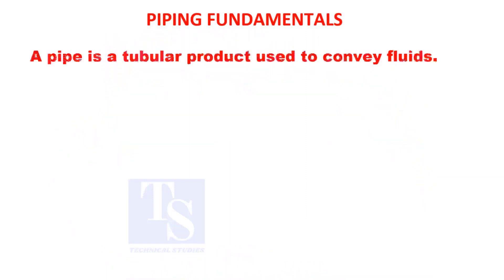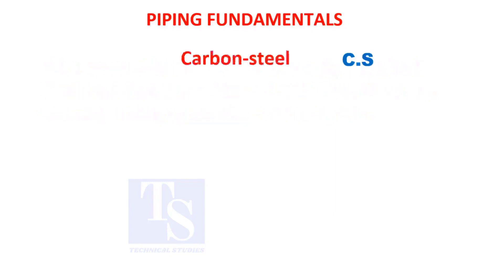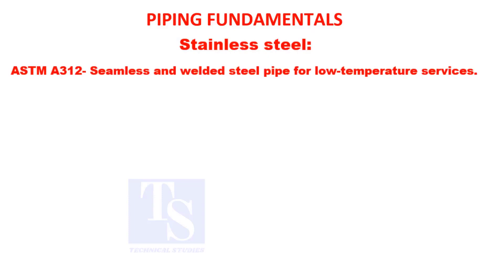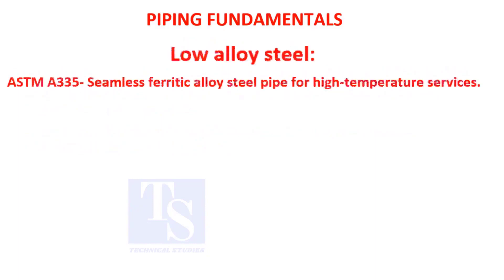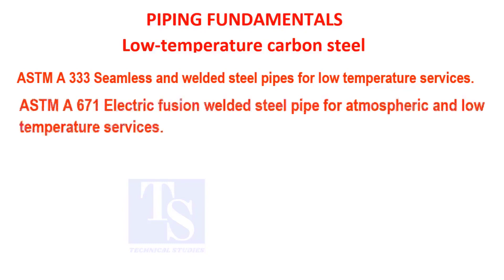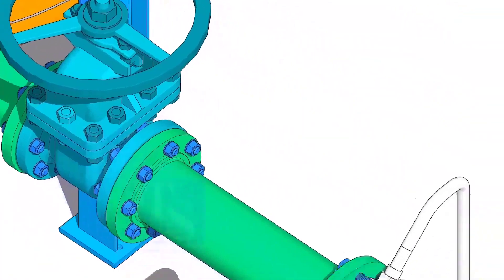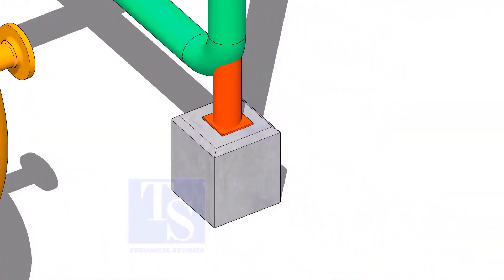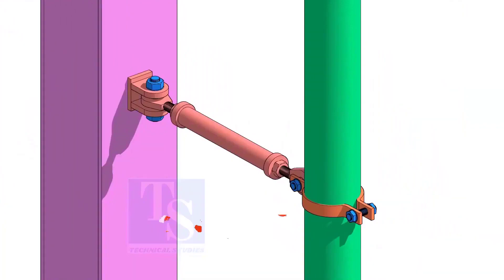Piping Fundamentals Valve, Elbow, Flow meter, Hanger, Reducer, Flange, Strainer, Strut, Support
Piping Fundamentals